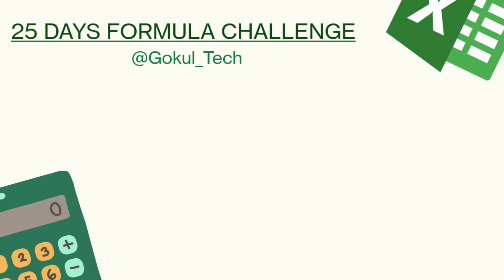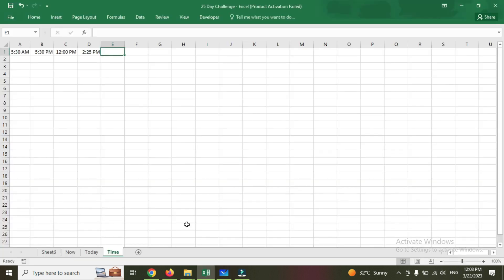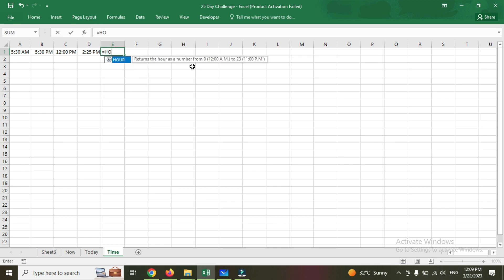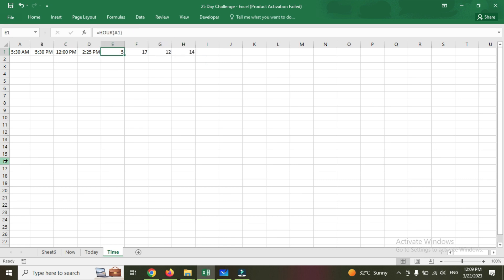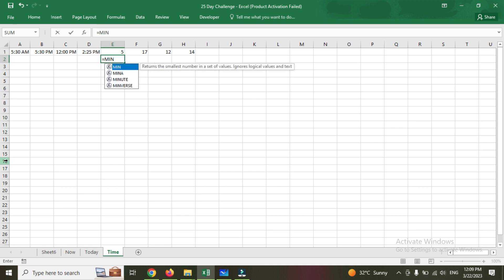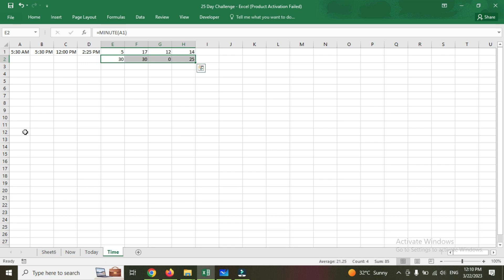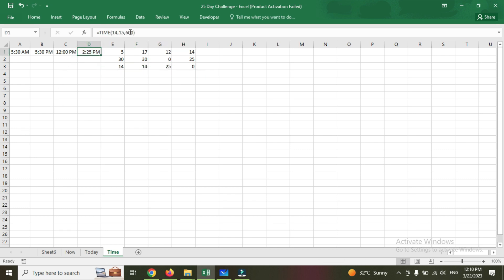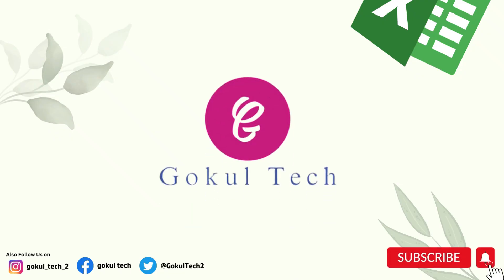25 Day Learning Challenge HOUR,MIN,SEC Function -Day 18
Welcome to Day 18 of the 25 Day Learning Challenge! In this video, we dive into the HOUR,MIN,SEC() Function Day 18 where you will learn how to effectively use the HOUR,MIN,SEC() Function in Excel. This function is essential for anyone looking to master time calculations in spreadsheets.

Join us for the HOUR,MIN,SEC() Function challenge as we explore its applications and nuances. Whether you’re a beginner or an experienced user, this HOUR,MIN,SEC() challenge will enhance your Excel skills. Make sure to check out this video on HOUR,MIN,SEC() day 18 to fully grasp its significance.

Don't forget to participate in the HOUR,MIN,SEC() day 18 excel learning activities and challenge yourself!

HOUR,MIN,SEC() Function Day 18
HOUR,MIN,SEC() Function challenge
HOUR,MIN,SEC() challenge
HOUR,MIN,SEC() day 18
HOUR,MIN,SEC() day 18 excel
25 Day Learning Challenge HOUR,MIN,SEC() Function
HOUR,MIN,SEC() Function challenge
HOUR,MIN,SEC() challenge
HOUR,MIN,SEC() day 18
25 Day Learning Challenge HOUR,MIN,SEC() Function